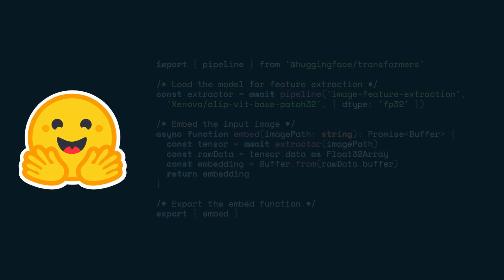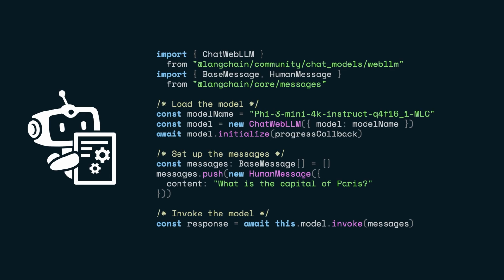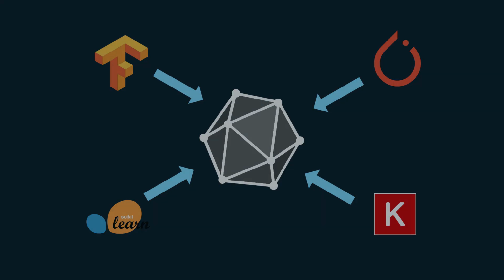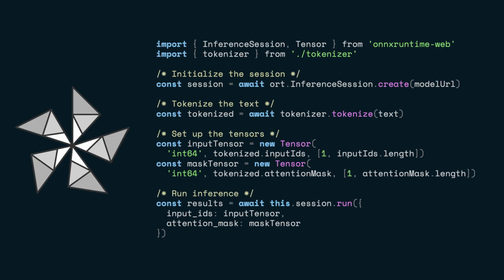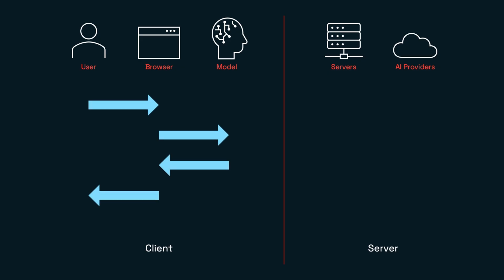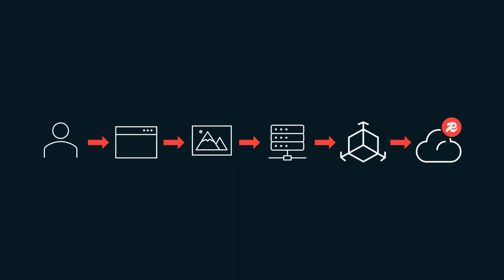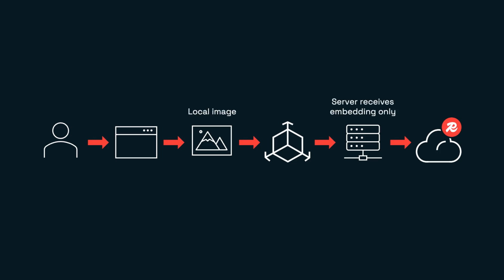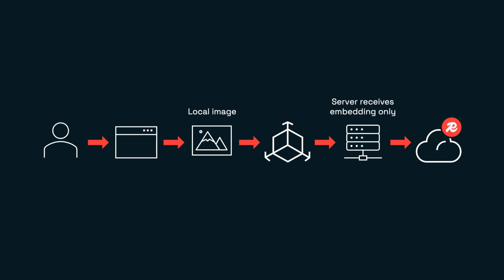Run AI in the browser - faster, cheaper, and private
Everybody's putting AI in their apps. And, to do it, they're stringing APIs together and sending the results down to the browser. But those APIs are expensive, the round trips are long, and there's a lot of data being exposed.

Timestamps:
0:00 Introduction
0:10 Some tools
1:55 Benefits
2:39 Gotchas
3:45 When to use
4:39 Hybrid solution
5:46 Conclusion

Is there a better way? Yes there is.